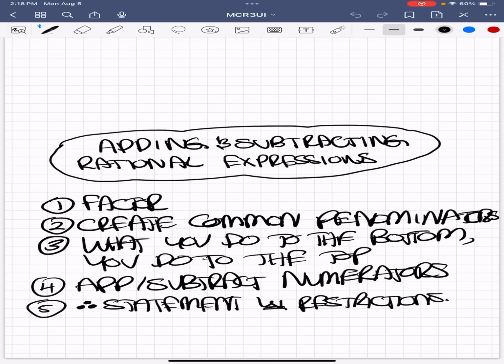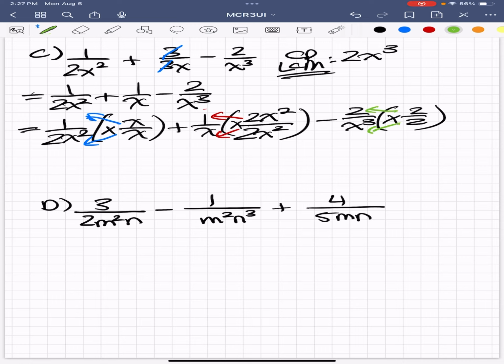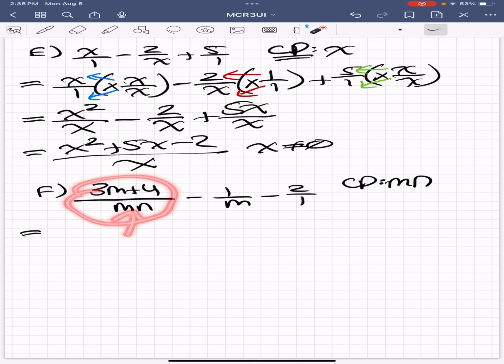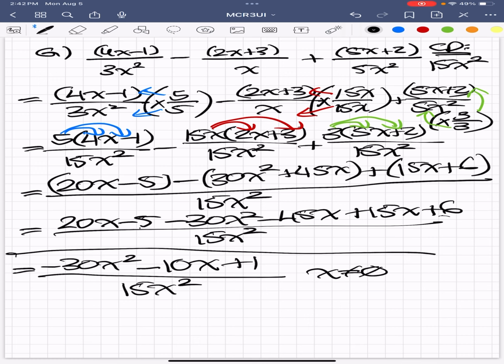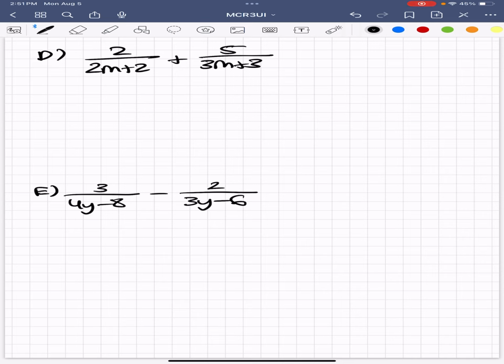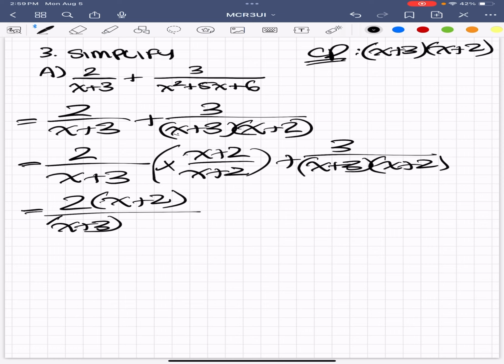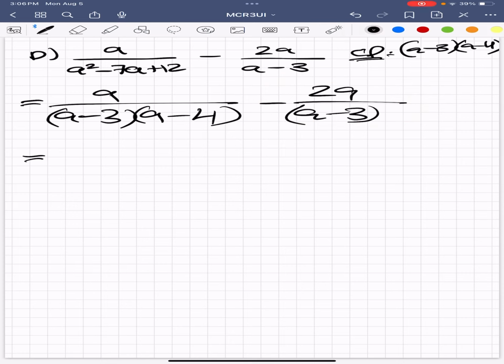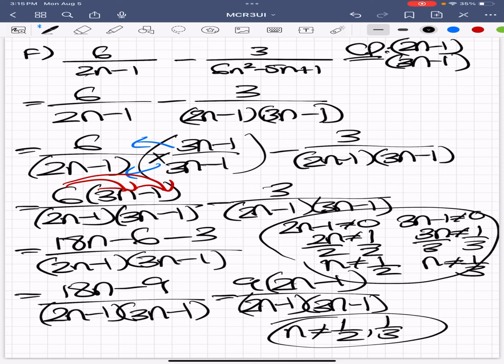Adding and Subtracting Rational Expressions